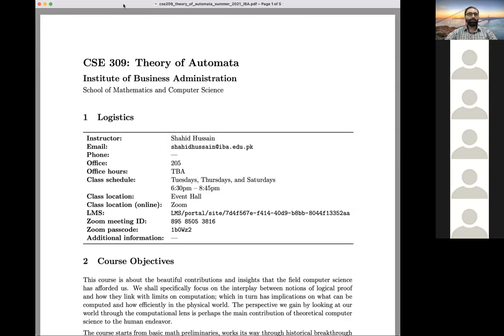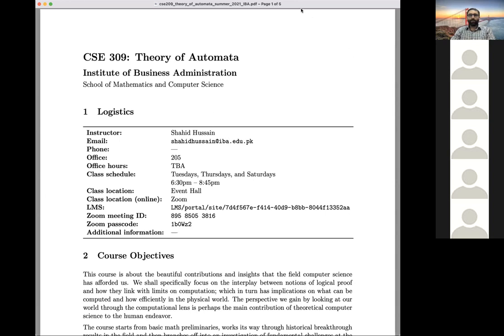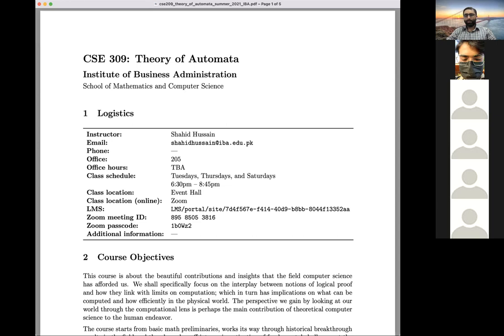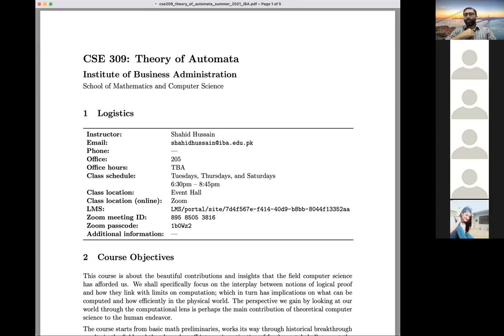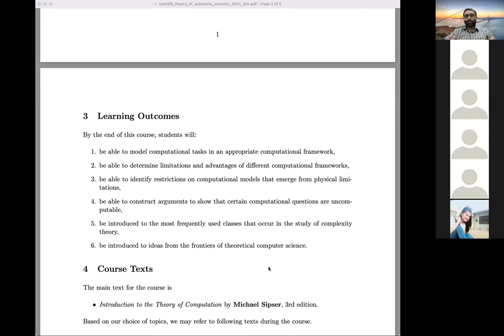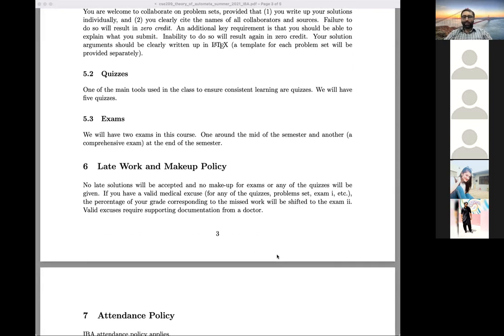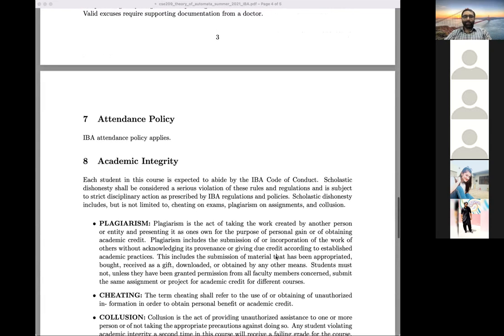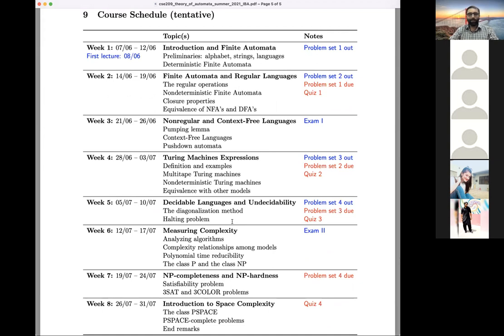CSE 309: Theory of Automata Week 1, Lecture 1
- Introduction
- Course description
- Preliminaries